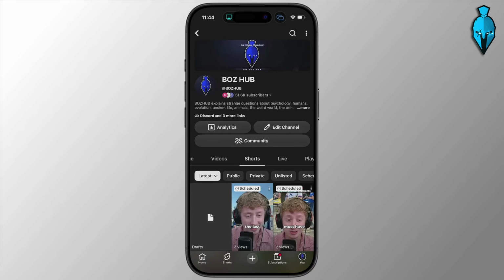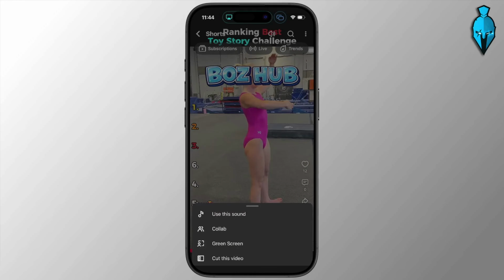How To Add Yourself To A YouTube Short With AI - Full Guide